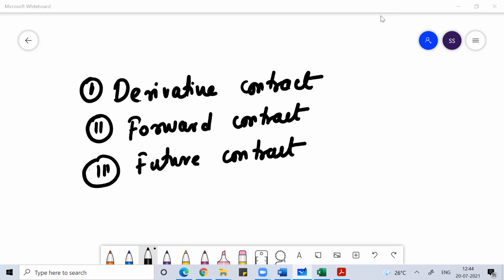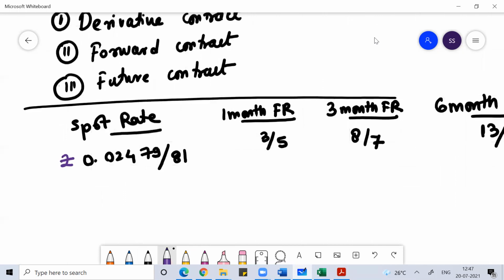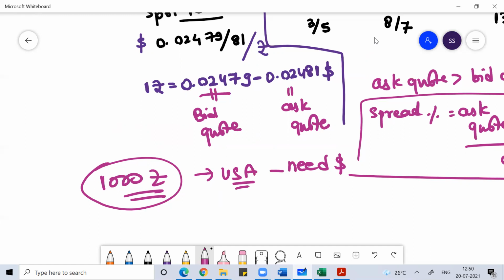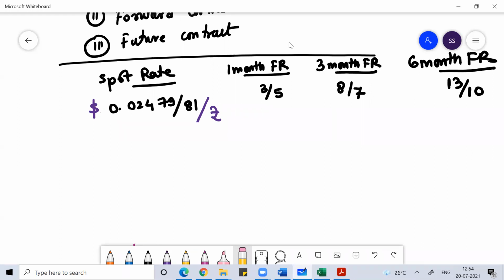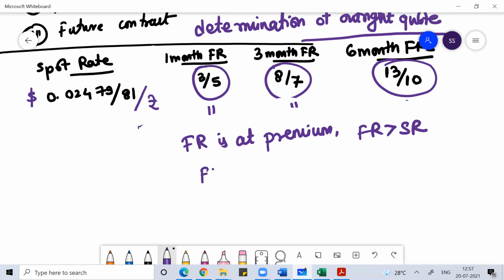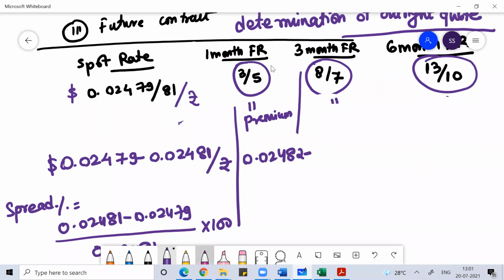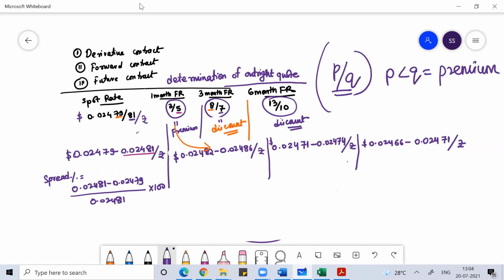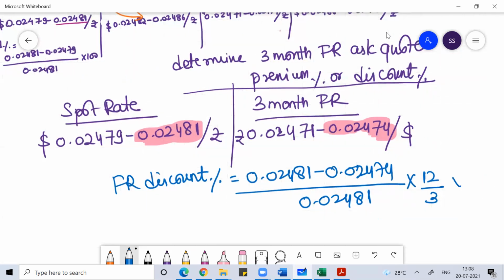Outright Quote Determination in Derivative Market International Financial Management